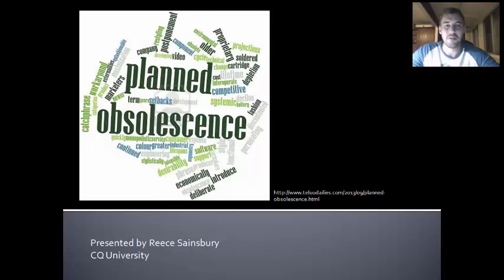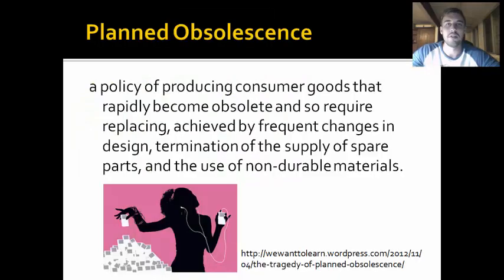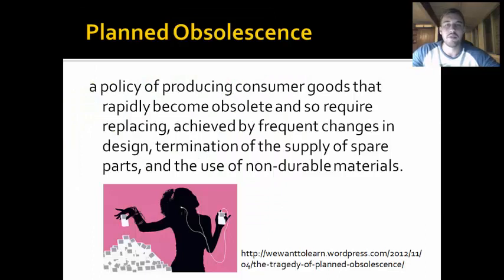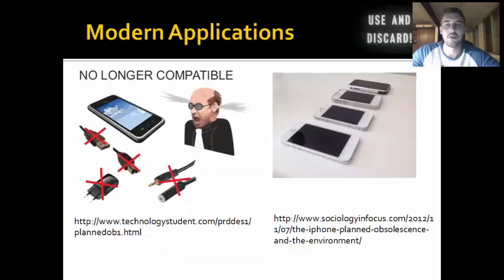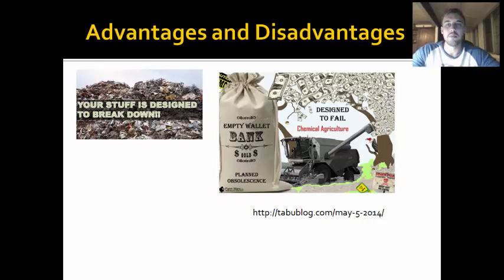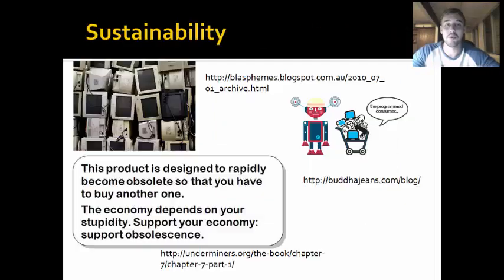Planned Obsolescence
Reece Sainsbury - s0238699
ENEG12006